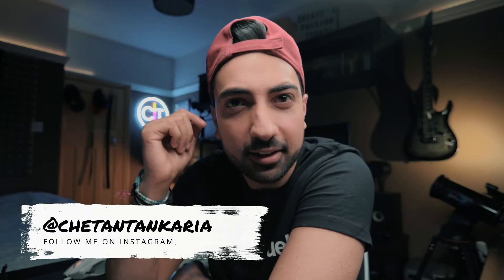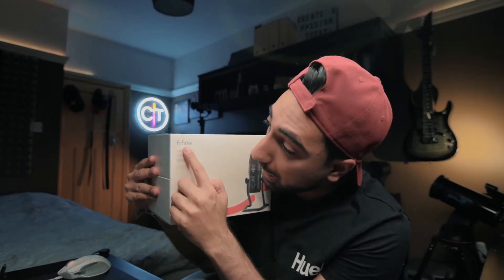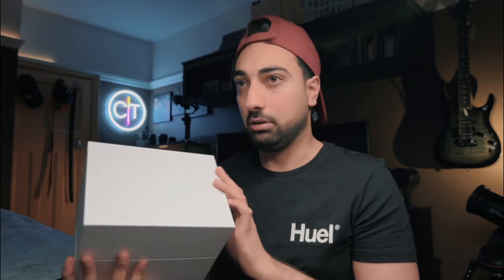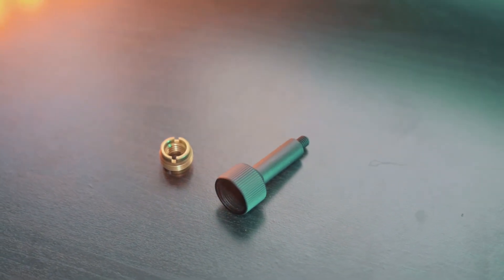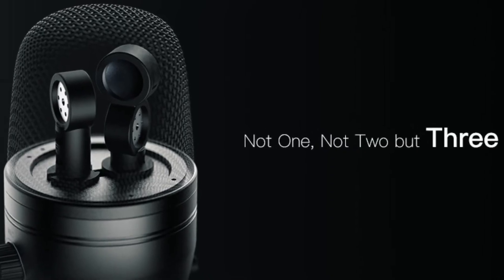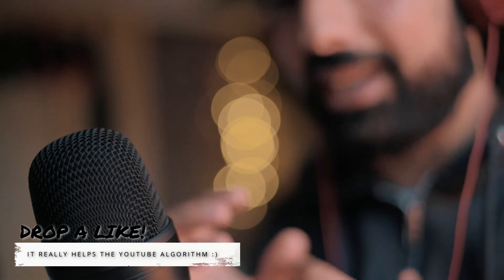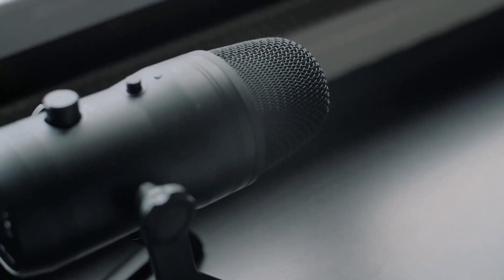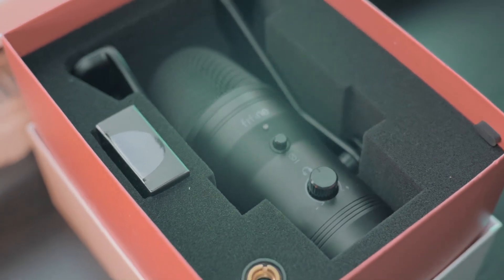FiFine K690 Podcast Microphone Review - WITH SOUND TEST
When your shotgun mic just isn't cutting it anymore and you really want to up your audio game, look no further than the FiFine K690 Condenser Microphone.
A usb mic, with 4 audio pick-up patterns, with a built in stand, all for under £100? WHAT?!?!
After extensive testing and real world use I have decided this microphone will be my new go-to mic for all my voiceovers, podcasts and interviews. There's a whole world of other audio -receivers out there but hopefully this video shows you why I chose this one.
Full transparency: FiFine sent this microphone to me to test and review.
If you liked this video don't forget to DROP A LIKE, if you have any questions DROP A COMMENT and i'll do my best to reply, and finally don't forget to SUBSRIBE for more content :).

If you liked this video then check out some of my other videos below: